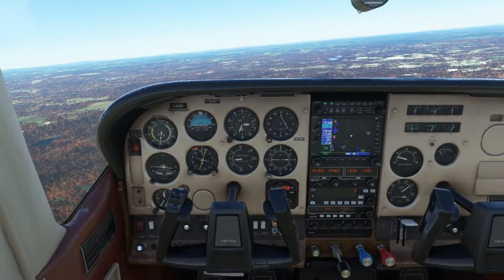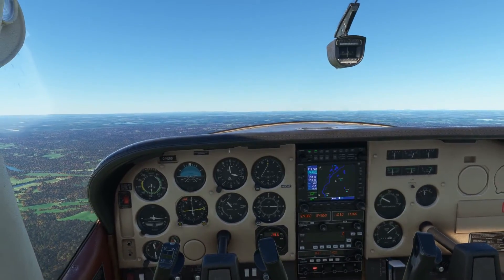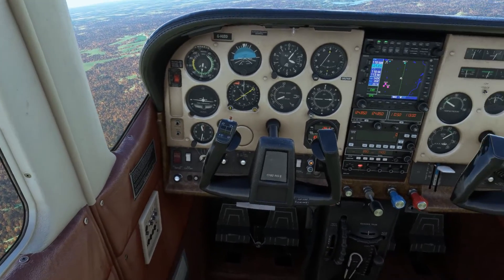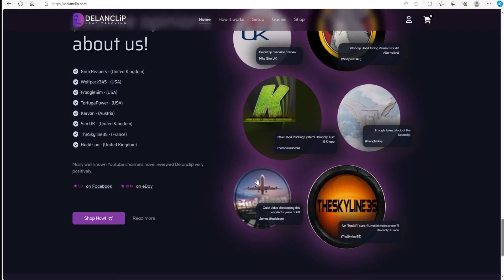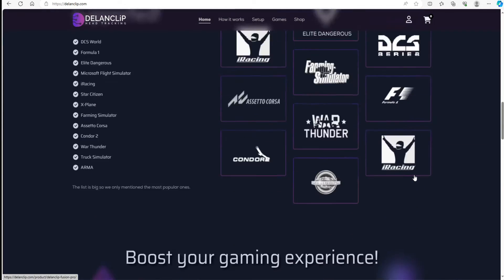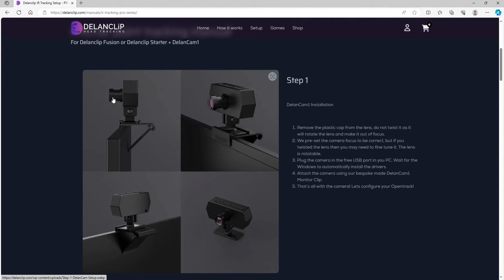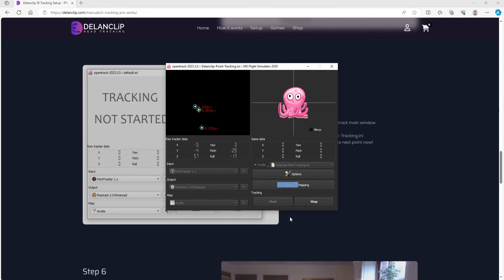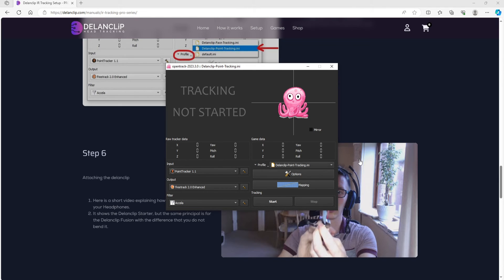FS2020: DelanClip Fusion review - Affordable Wireless Headtracking For PC MSFS!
I'm highly impressed with this wireless Head-tracker; one of the cheaper products out there!

⌚Timestamps⌚
Intro and my General Impressions: (0:00)
DelanClip Website, cost & Setup: (5:51)
Conclusion & Recommendations: (14:18)